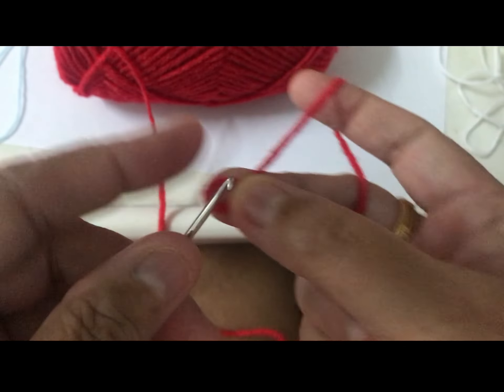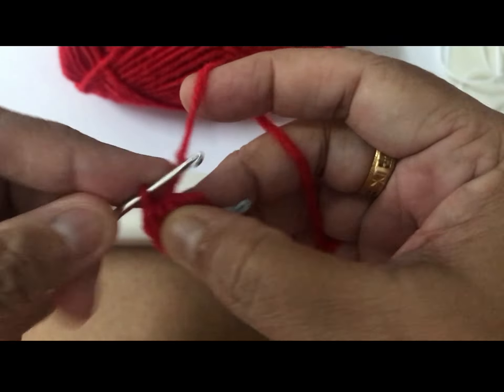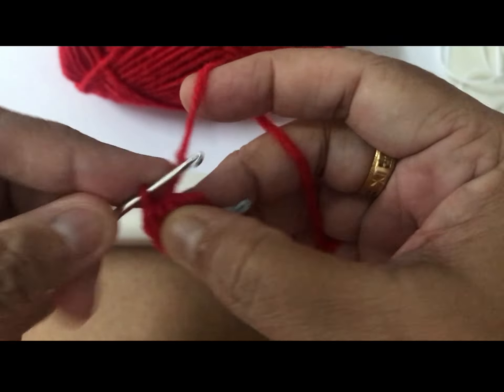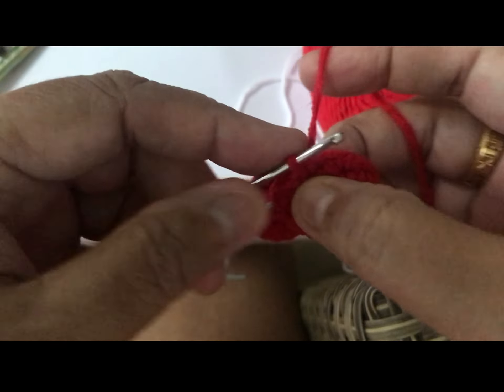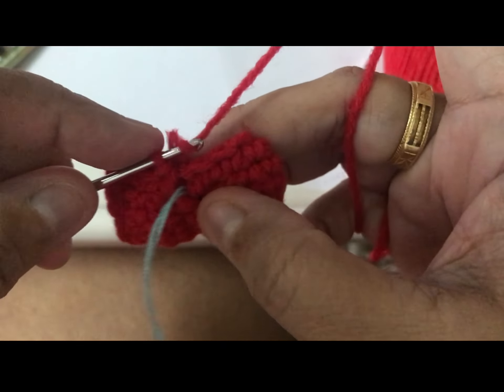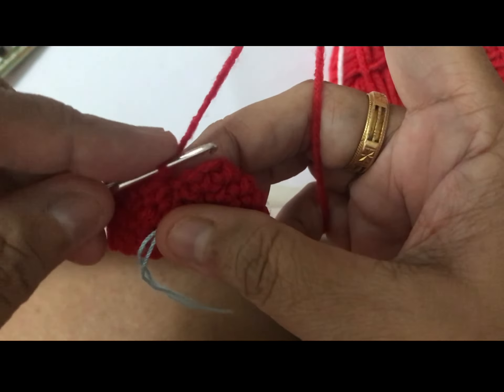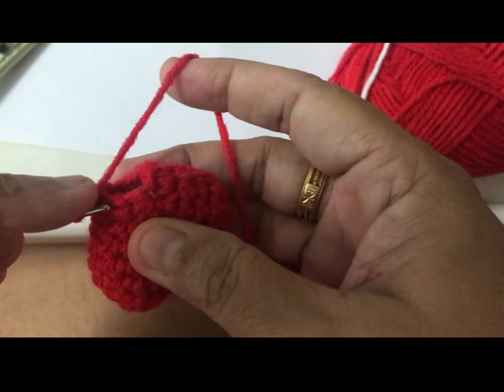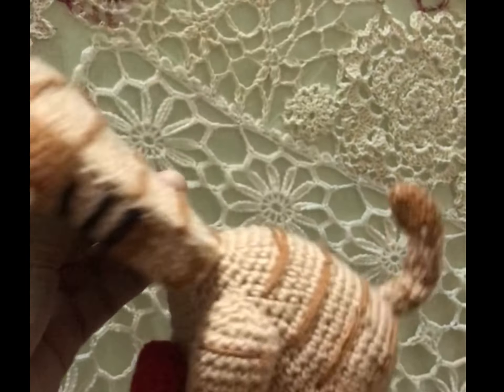How to crochet heart. And pattern of photo frame a tiger. Lesson 49. Left handed.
Reno’s crochet.

The patterns chart are in Facebook, Noni’s Crafts.